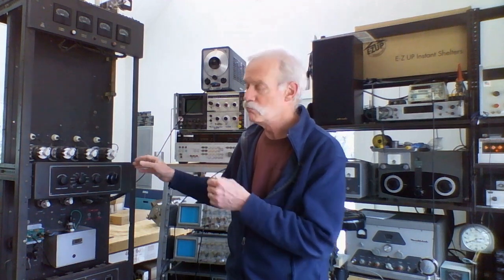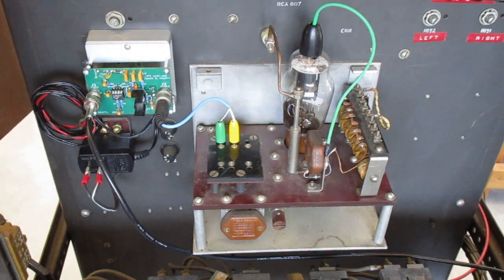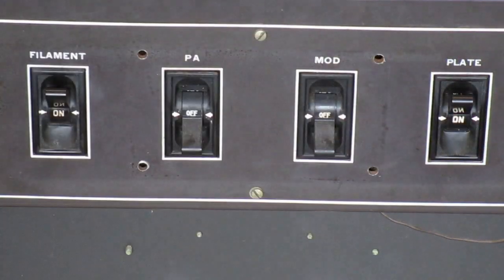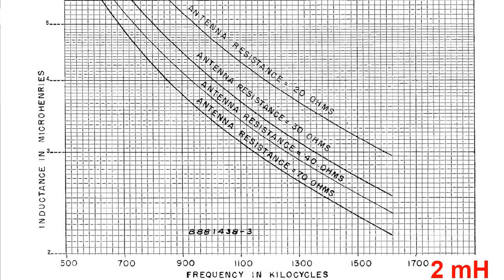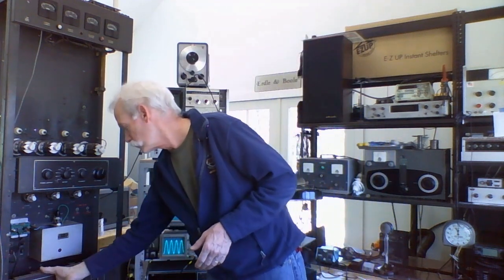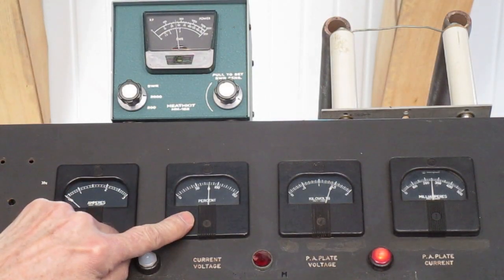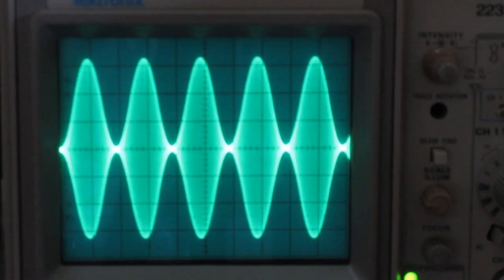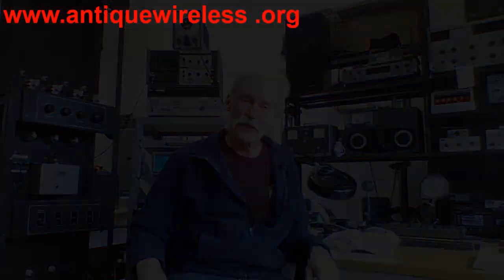Part 3 - Converting an AM Broadcast Transmitter for Ham Radio Use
With some extra time on my hands, I took on the conversion of a mid century AM broadcast transmitter for ham radio use. In part three, I make the changes that are required to move the operating frequency of this transmitter from the AM broadcast band to the 160 meter amateur radio band.